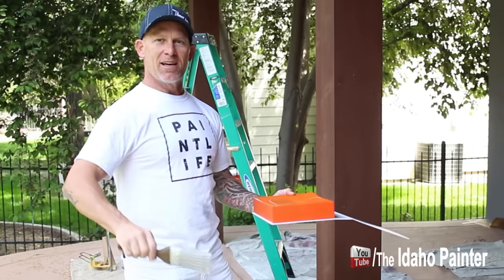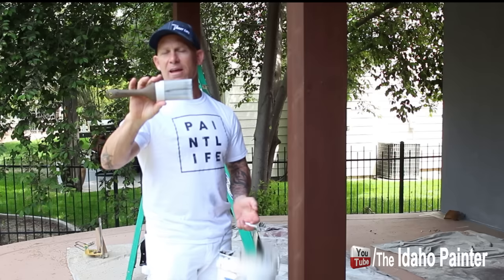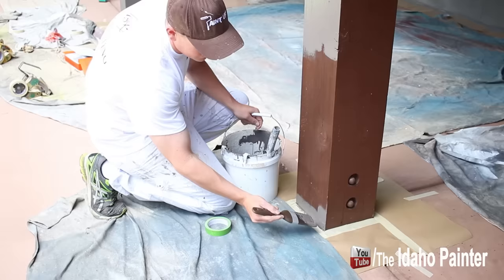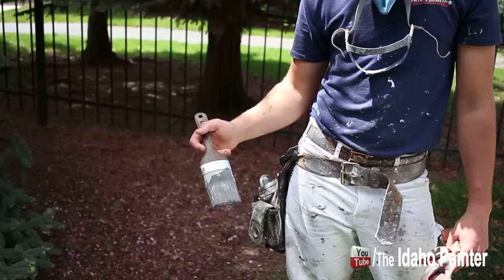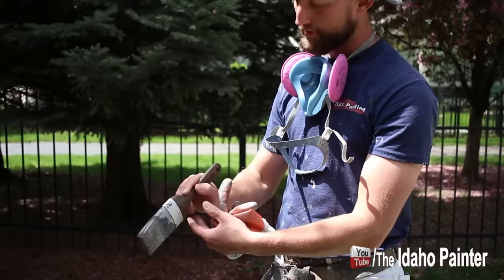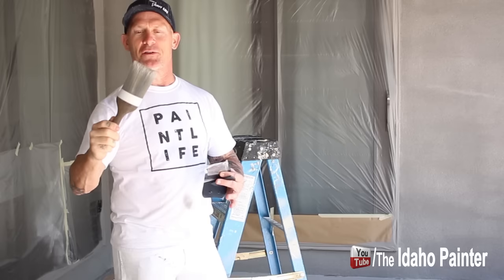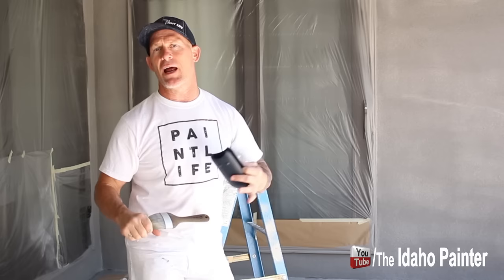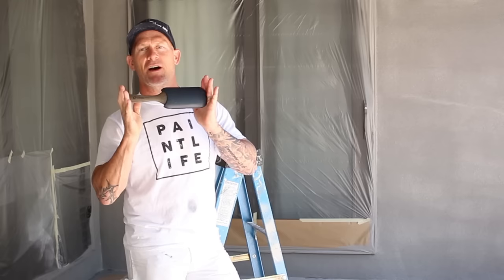The $100 Paint Brush From Lucas Pro Tools.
I a paint brush worth $100?  Lucas ProTools has created on of the best brushes ever made.  See here weather it is worth $100.

Thanks from the Paint Life Crew
Visit me on Facebook for a chance to win a t-shirt.